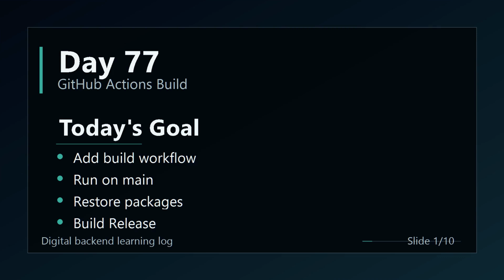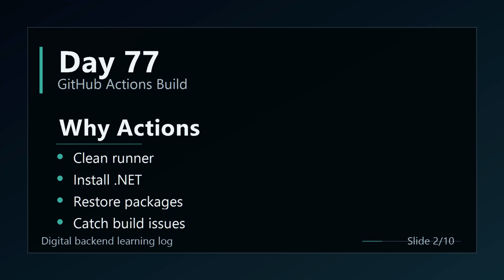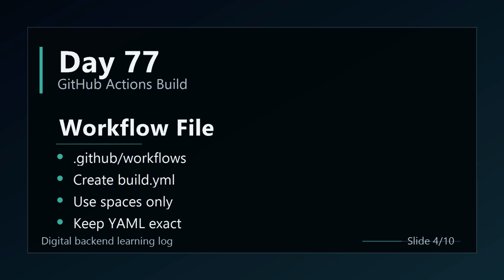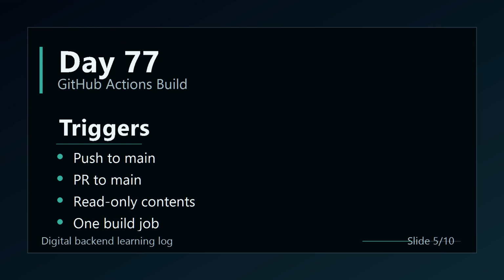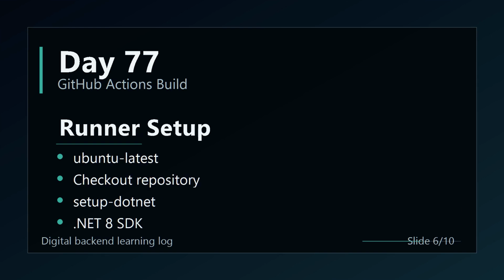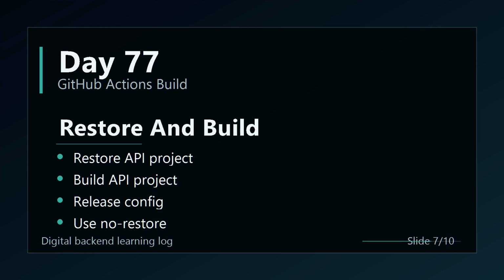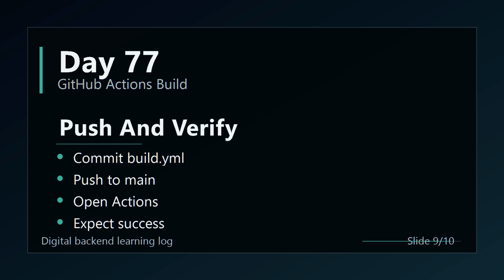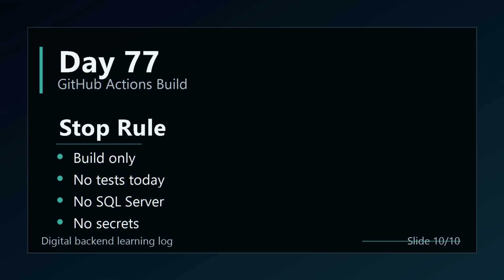Day 77 - Add GitHub Actions CI Build for .NET 8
Day 77 of Backend Software Journey.

Today we add the first GitHub Actions workflow to JobTrackr. The workflow automatically checks the production build whenever code is pushed to main or a pull request targets main.

The workflow:
- Runs on an Ubuntu GitHub runner
- Checks out the repository
- Installs the .NET 8 SDK
- Restores NuGet dependencies
- Builds the API in Release configuration
- Uses read-only repository permissions

Building the API also compiles the Domain, Application, and Infrastructure projects through their project references.

We also update the GitHub action versions to use the currently supported runtime and remove the Node.js deprecation warning.

Verified locally:
- Build succeeded
- 0 warnings
- 0 errors
- Git working tree remained clean